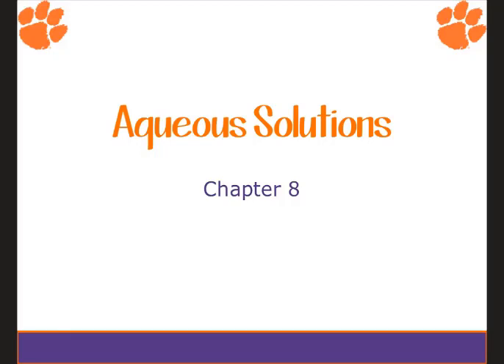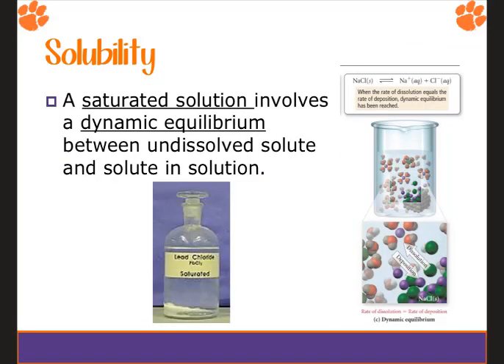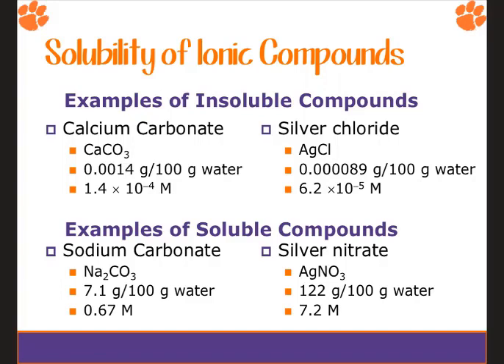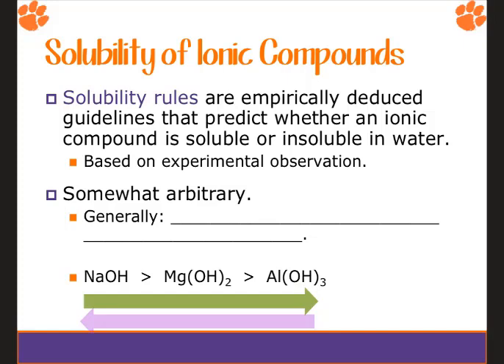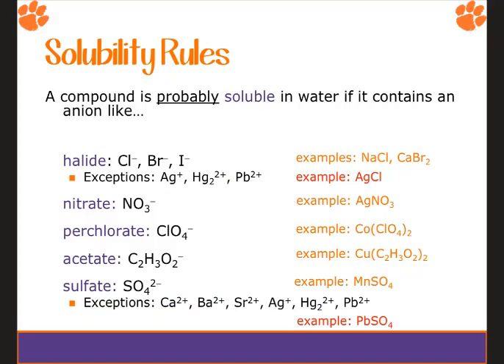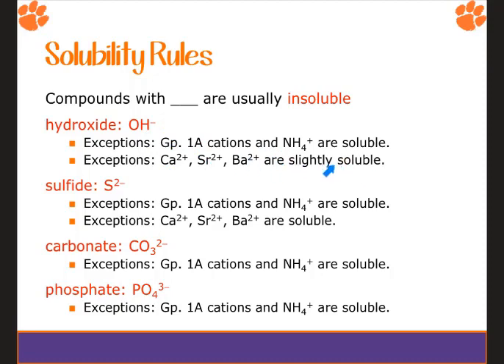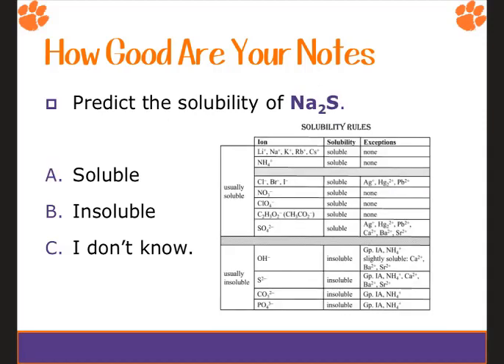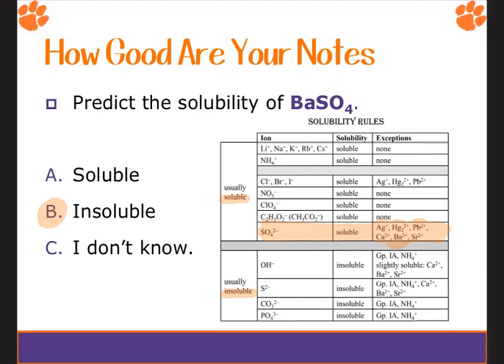Chapter 8 Solubility Rules